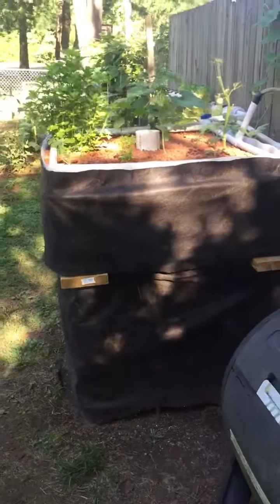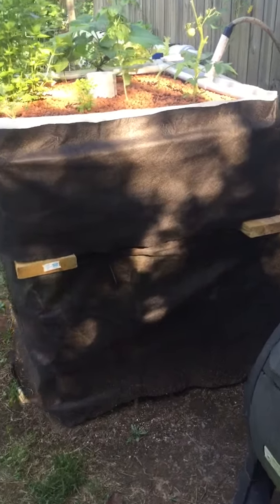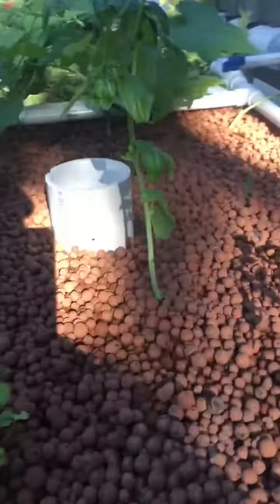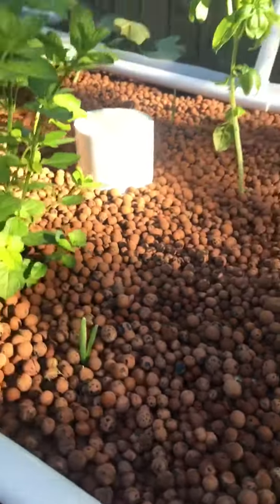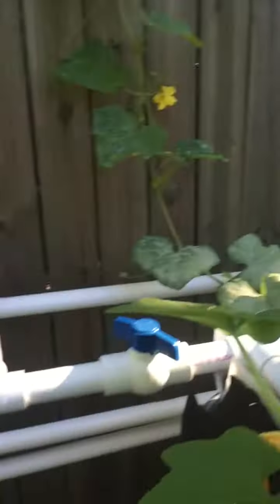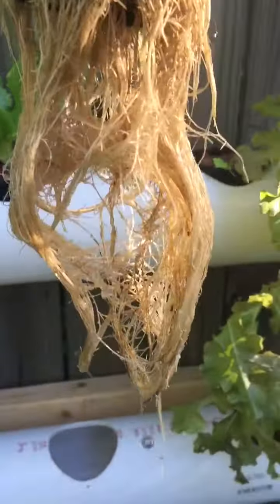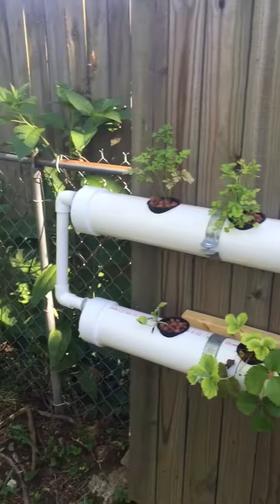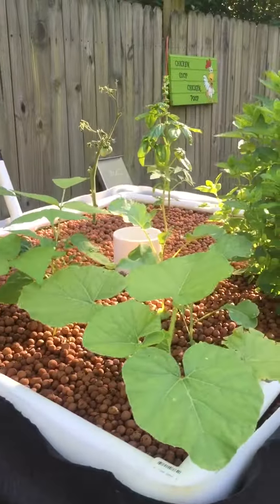GM-NO Aquaponics Mac's backyard setup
My buddy macs outdoor system in his garden